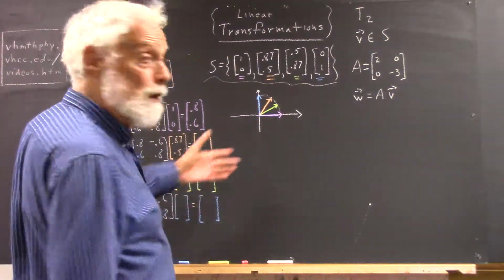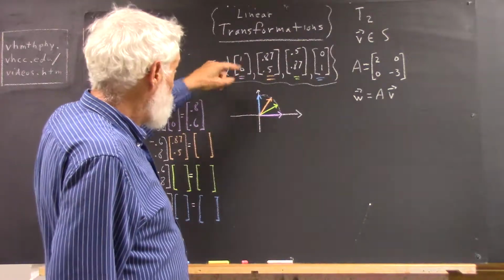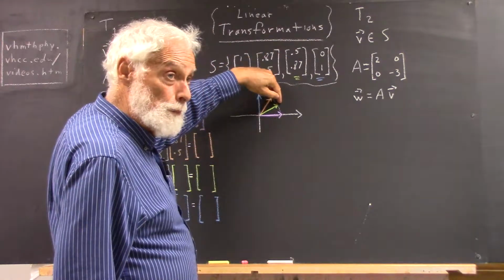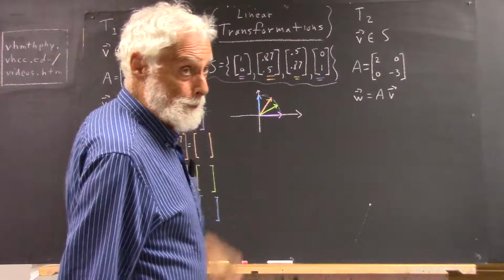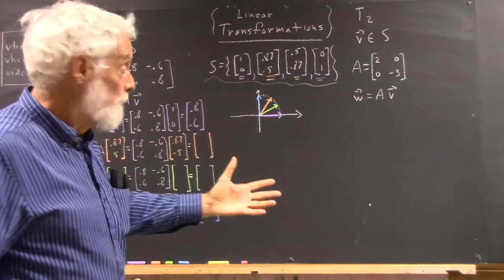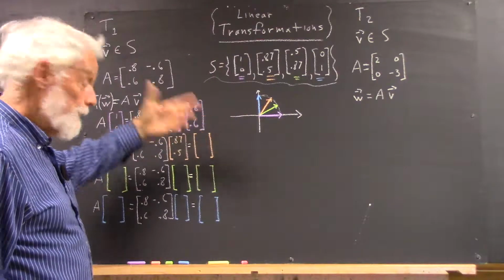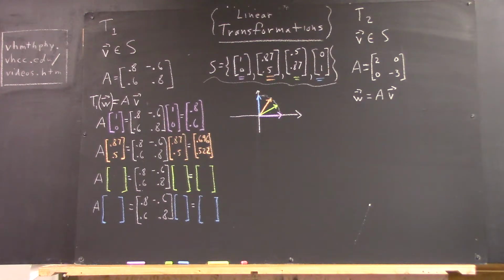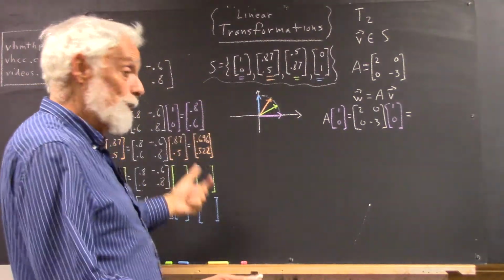daglin 0470 examples of 2x2 linear transformations calculating transformation for unit circle vecto